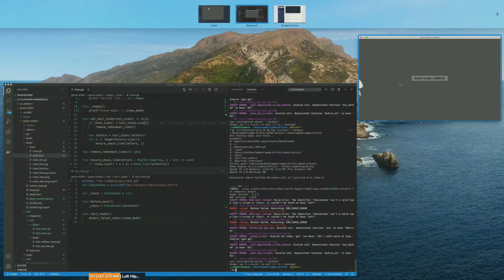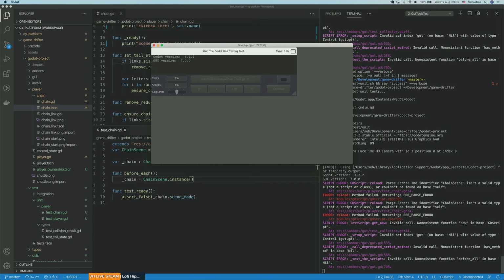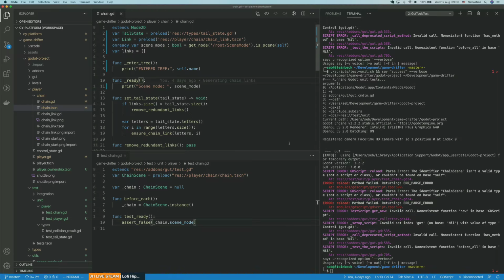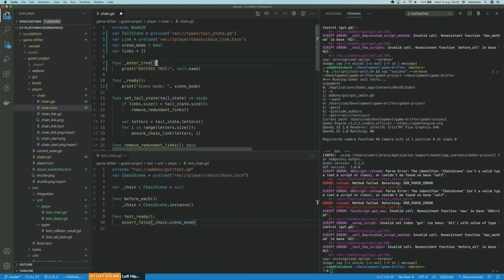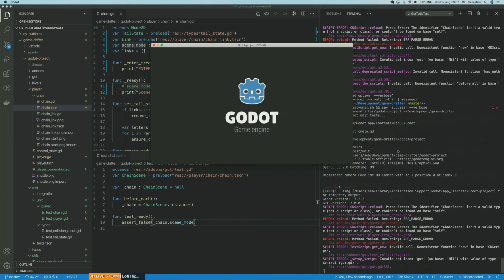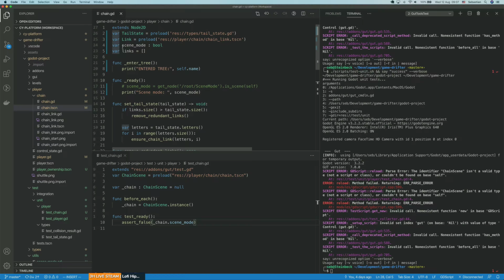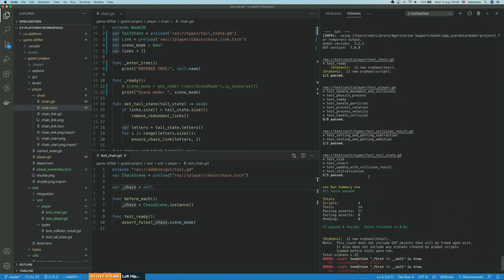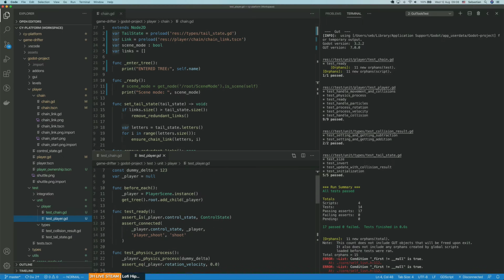Fixing Orphaned Nodes in Godot Unit Tests - Stream Highlights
Today we were unit testing the chain mechanic on our ship.

Had quite a few orphaned nodes. Fixed by remembering to add theme to the node tree! Oops!